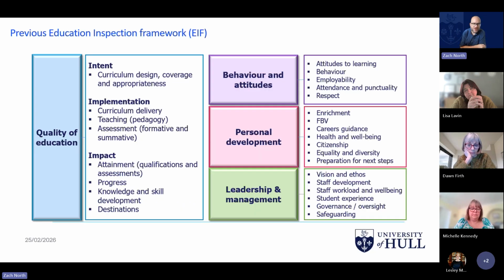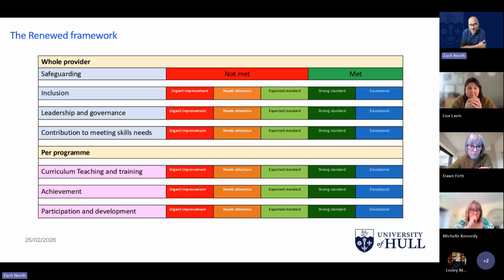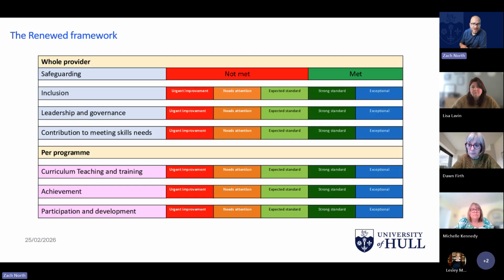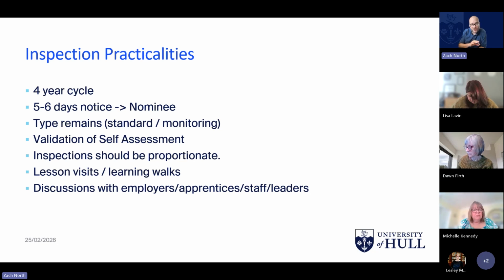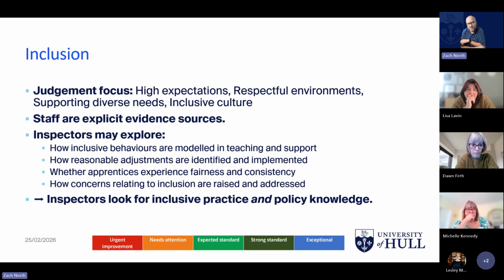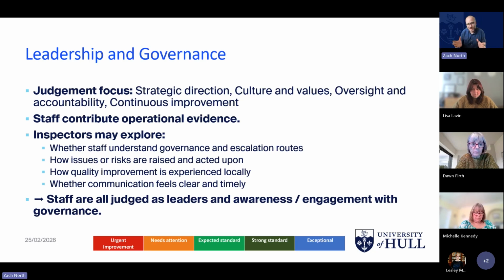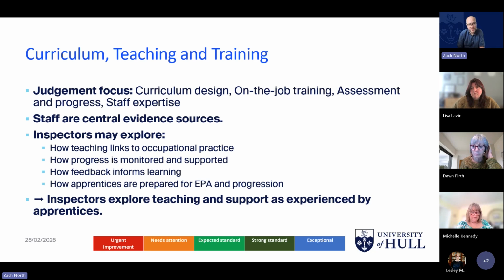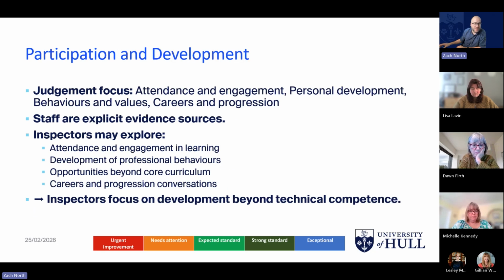Ofsted Essentials for Staff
A staff briefing from the University of Hull on the new Ofsted Education Inspection Framework for Skills and FE providers.